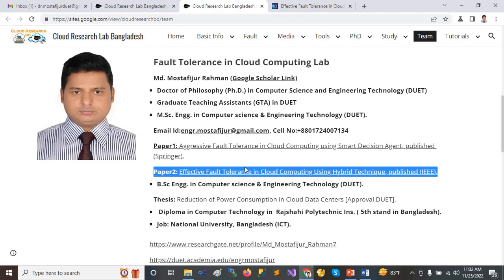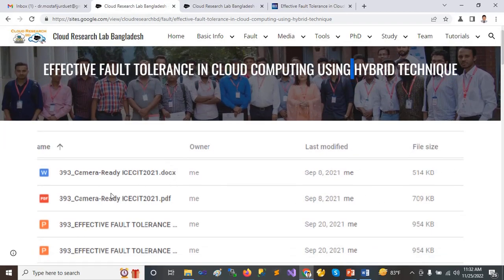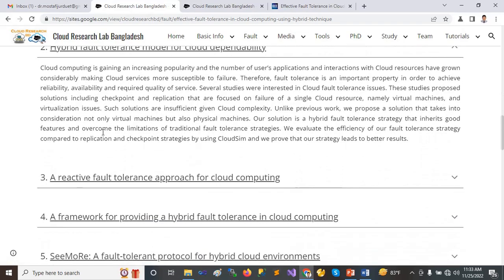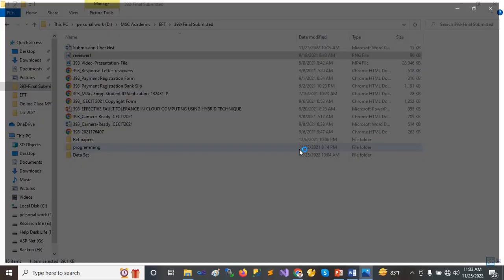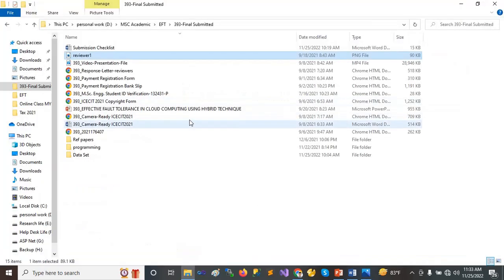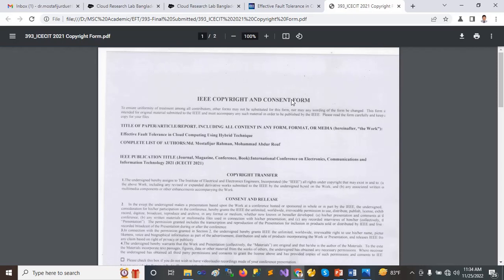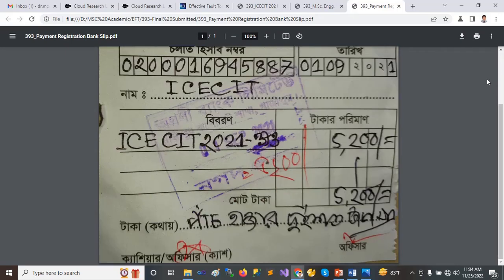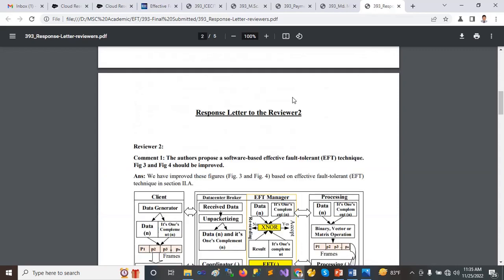Effective Fault Tolerance in Cloud Computing Using Hybrid Technique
Versatile critical applications are using cloud environment. Critical applications require reliable cloud environment such as scientific research, financial and safety critical applications. Transient errors occur when energetic neutron particles from space and alpha particles from packaging materials hit the integrated circuit (IC). It may cause timeout fault and temporary inaccessibility of services. These errors may change the state of memory bits or may alter the register file. These single bit, multiple bits and burst bits errors may cause either service unavailability or produce invalid results. To reduce the effect of such errors, a fault tolerant mechanism is essential. Some of the popular fault tolerant techniques are parity checking, two dimensional parity checking, hamming codes, checksum and cyclic redundancy check. Most of these schemes are either hardware based or software based. In this paper, we propose a software based effective fault tolerant (EFT) technique. The EFT scheme can detect any type of error on data and it's one's complement using XNOR operation. The proposed EFT scheme covers 99.9% of errors.